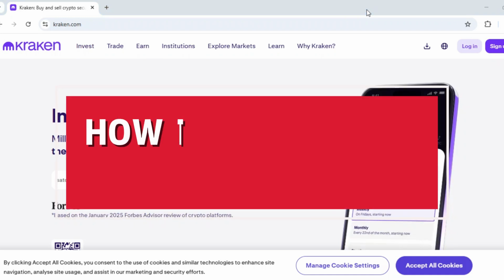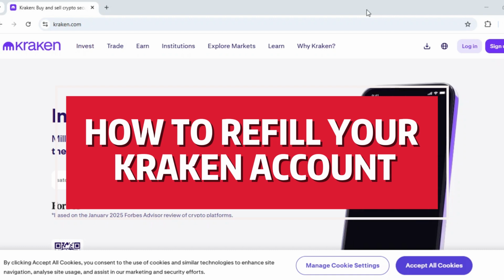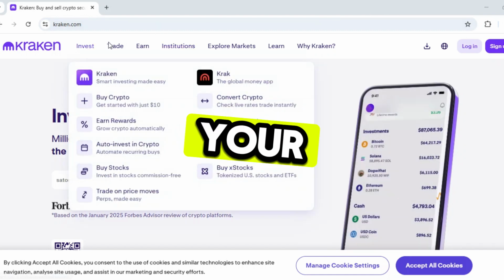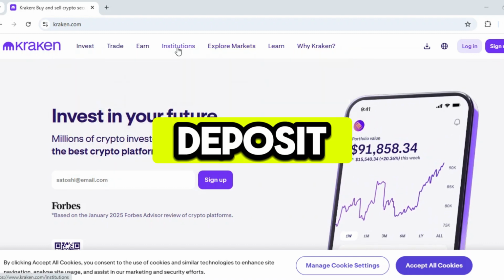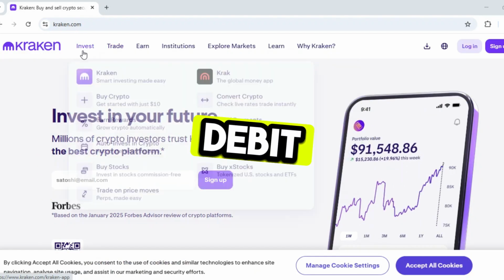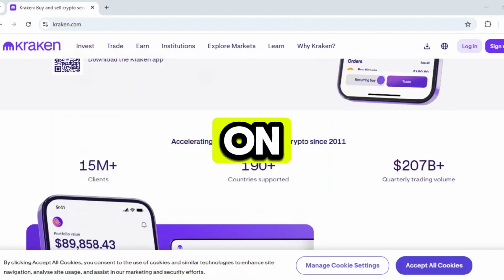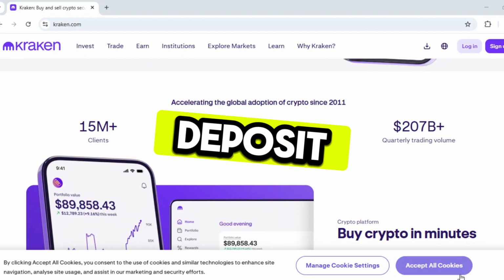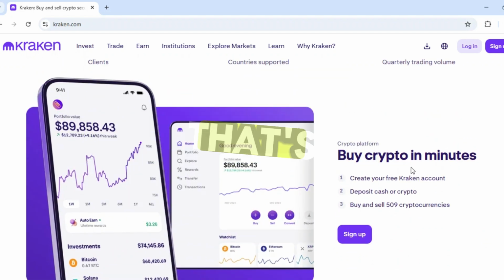How to Refill Your Kraken Account | Step by Step Guide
How to Refill Your Kraken Account | Step by Step Guid
Do you need to add funds to your Kraken account for trading or investing? 🤔 Don’t worry! In this video, we’ll walk you through a complete step-by-step guide on how to refill your Kraken account safely and easily.

Whether you’re using bank transfer, card payments, or crypto deposits, this guide will show you exactly how to fund your Kraken account so you can start trading without delays.

Thank you for being part of the community! 🚀